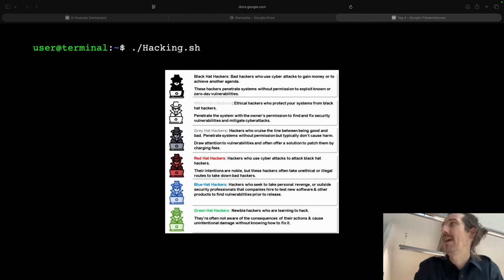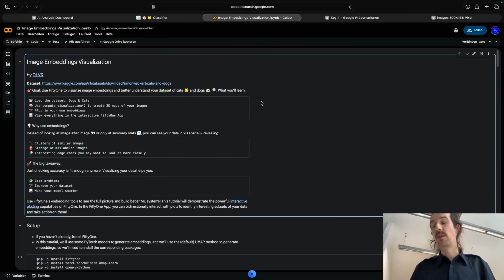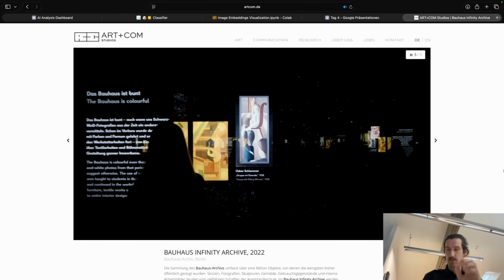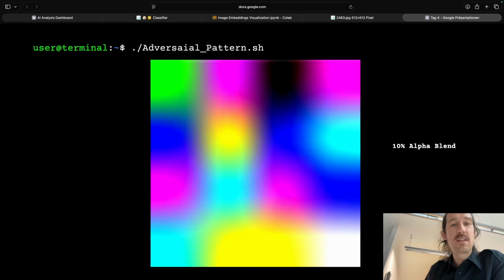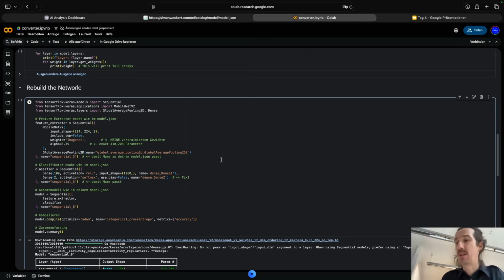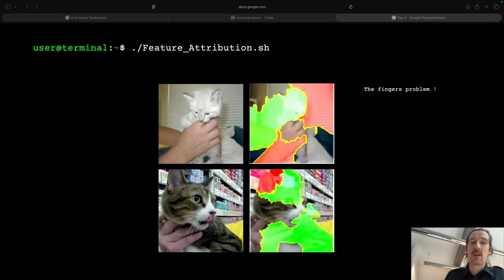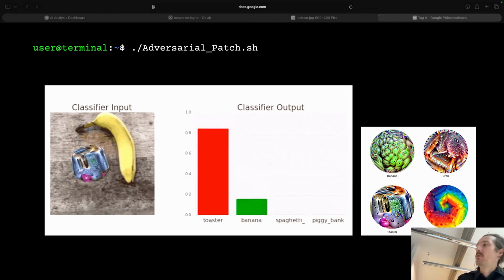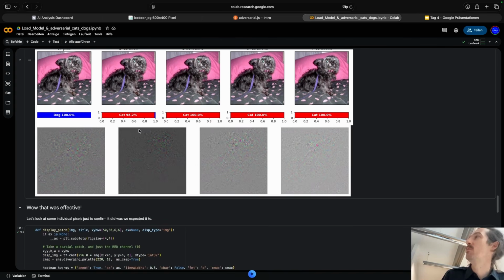Part4.1 - "MACHINE: UNLEARNING . . . [██████████░░░░░░] 71%“-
This course focuses on experimental and critical approaches to AI. Artists and designers will explore how to creatively work with and against AI systems – from playful misuse to intentional disruptions. Through hands-on sessions and short projects, students will learn how to intervene in AI models, question their assumptions, and develop their own artistic responses. The goal is to open up new ways of thinking about and working with AI in a creative and reflective way.